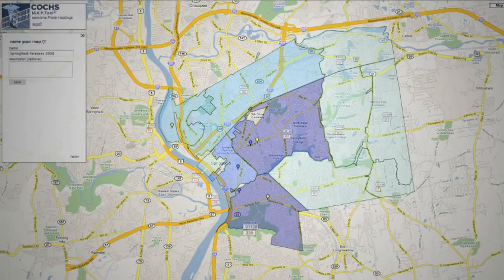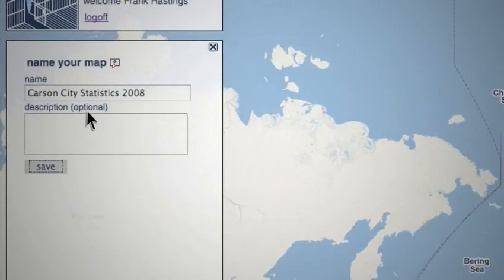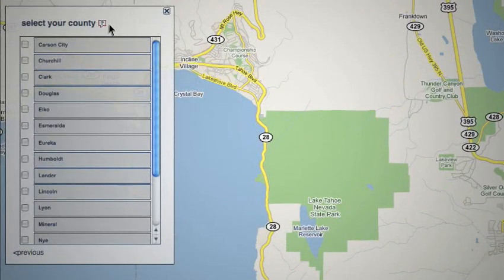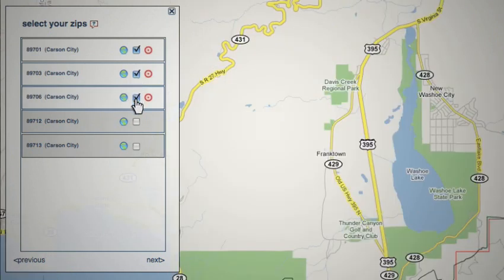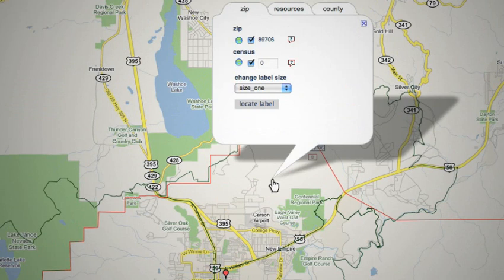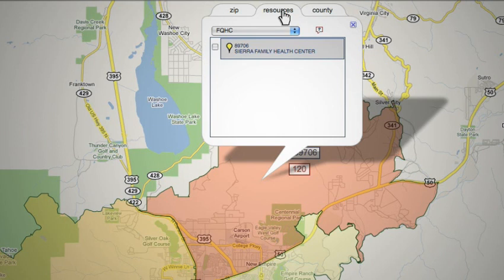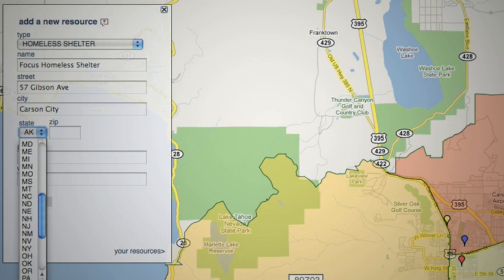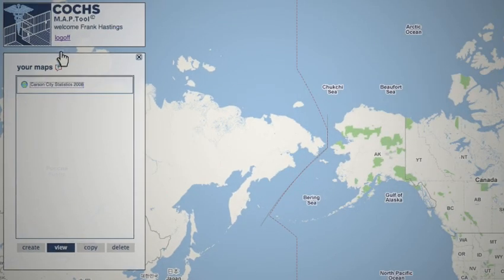COCHS M.A.P. TOOL ©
Tutorial for using COCHS Mapping Arrestee Population Tool ©